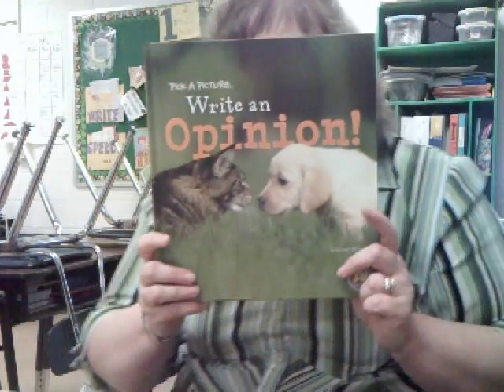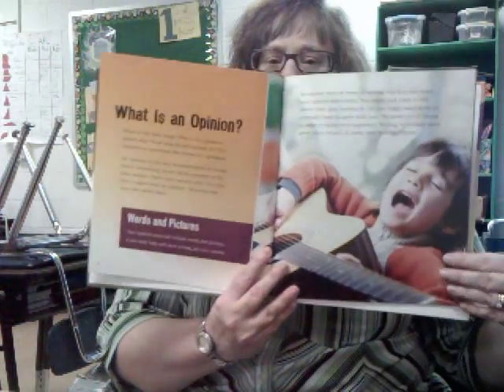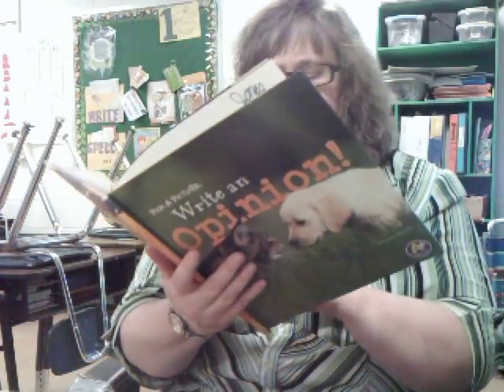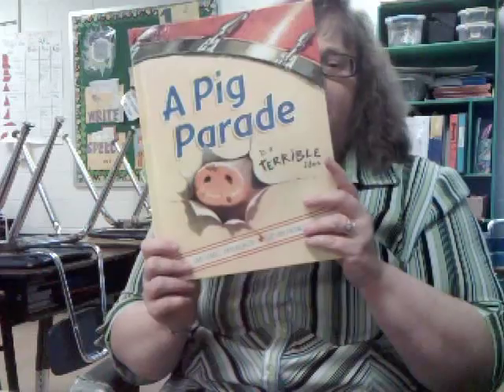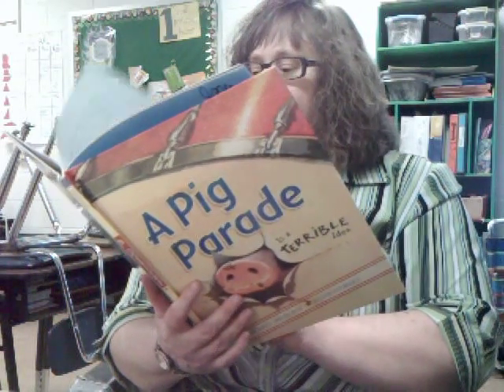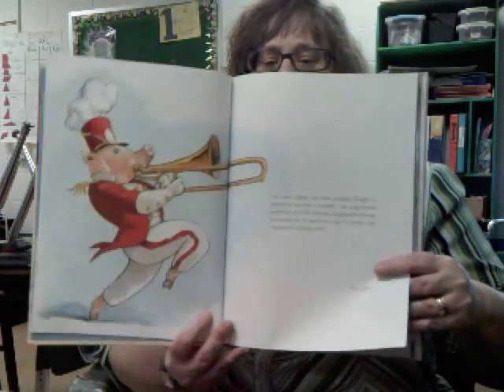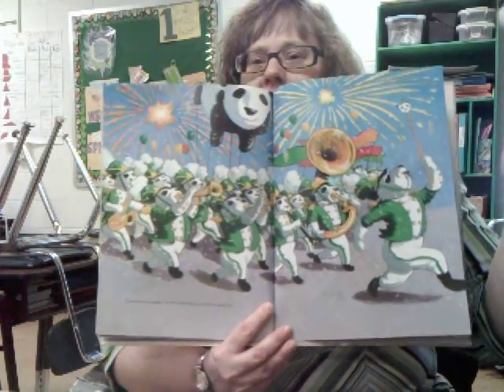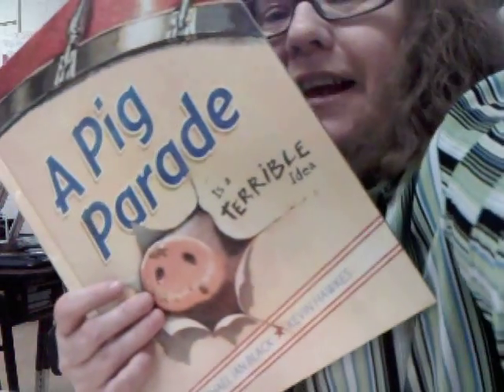Picture Books for Teaching Persuasive Writing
My favorite picture books for persuasive writing.  Good for all ages.